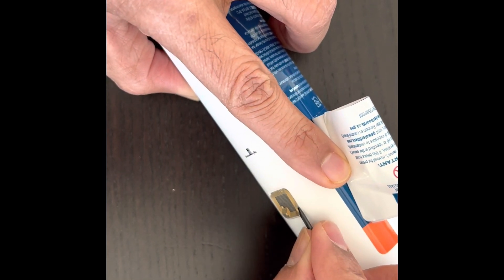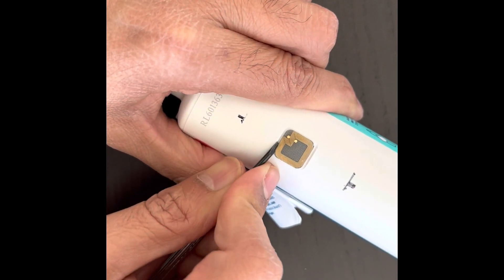RFID chip removal RPWFE water filter GE refrigerator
Although I damaged the chip during removal, but it will help you see its close up and avoid the mistake that I did